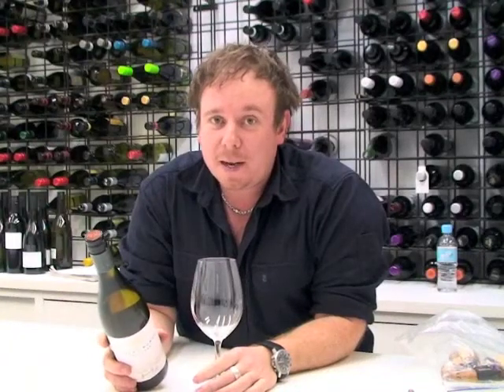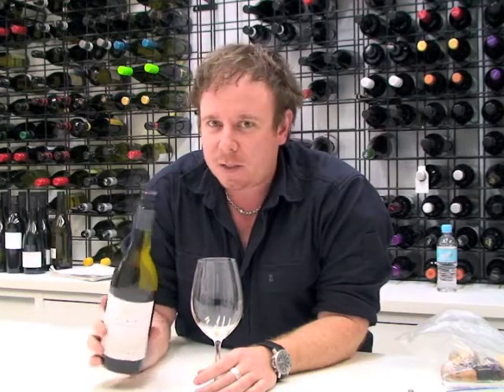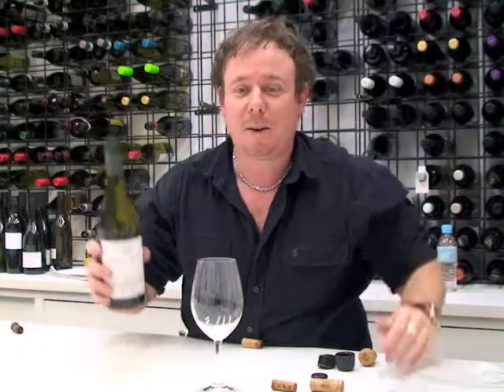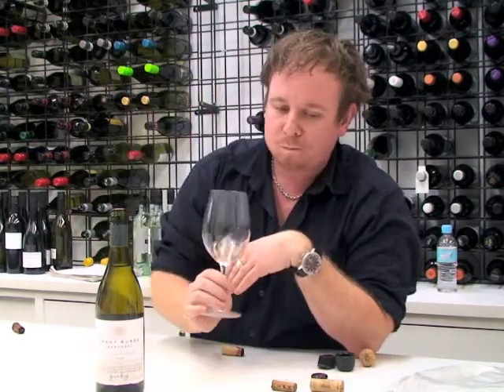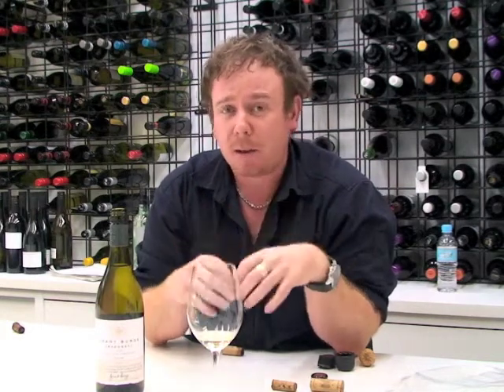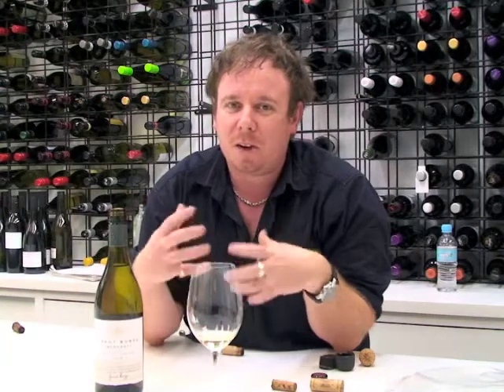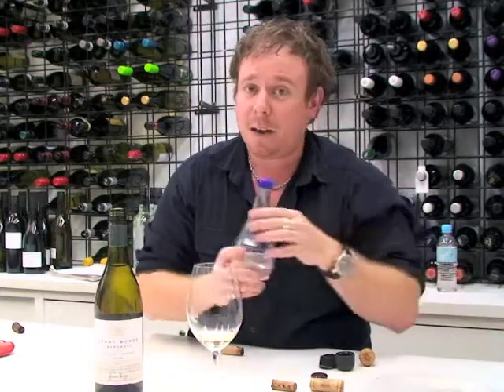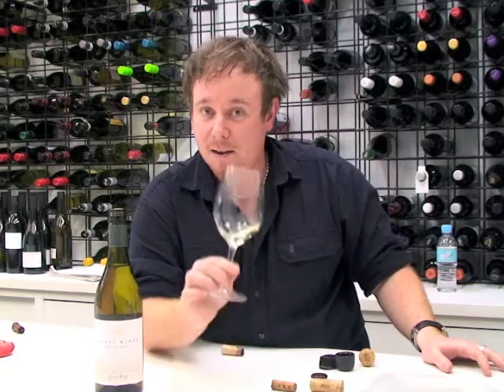Mike and Grant Burge "zerk"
Mike Bennie, wine journalist, tastes Grant Burge Barossa (zerk) Semillon Viognier 2009 for WineMarket